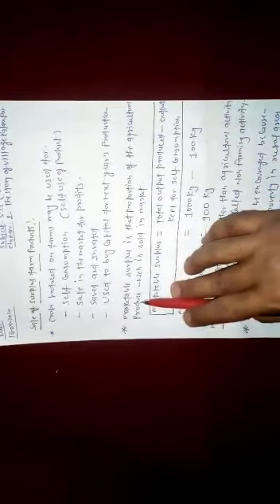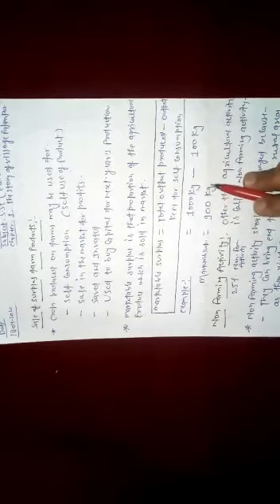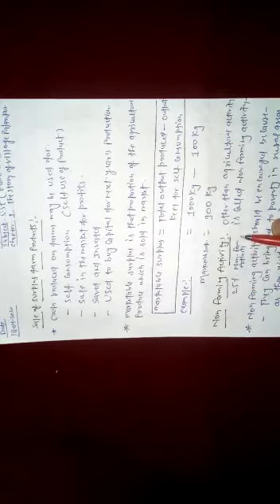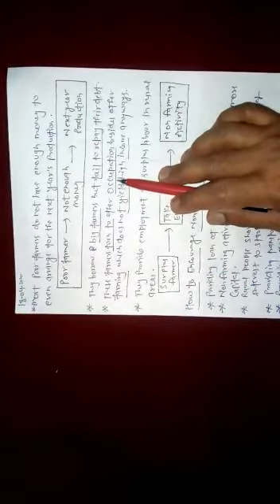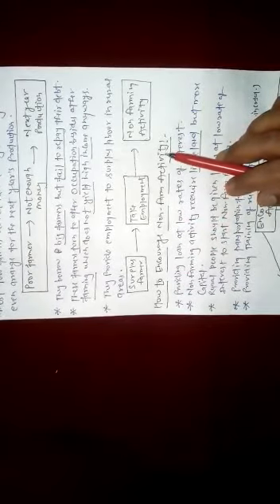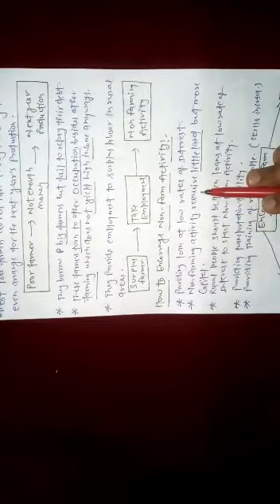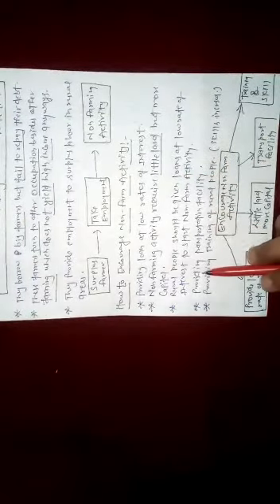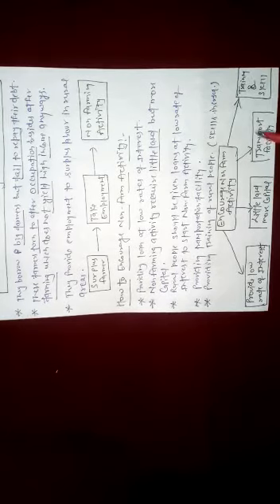Class 9 Economics by Kehar Sir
Sale of surplus farm products